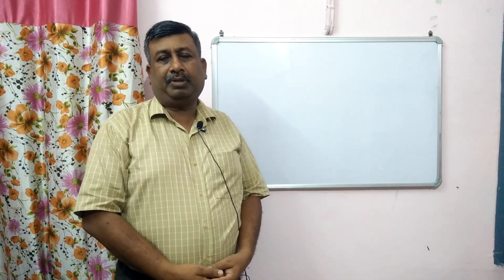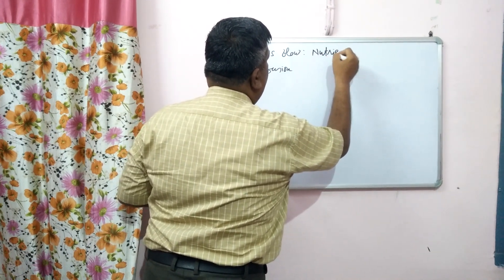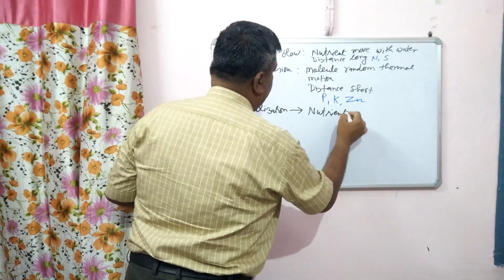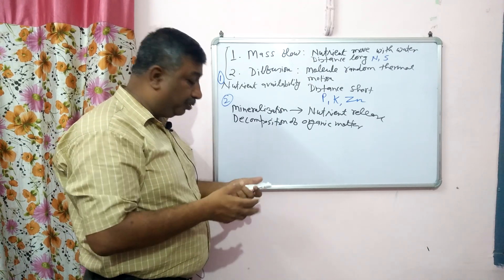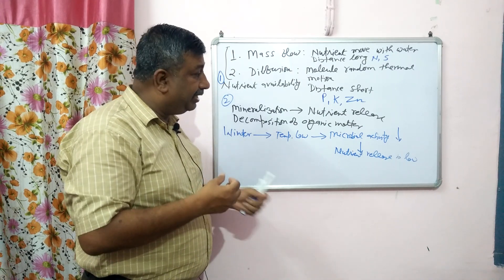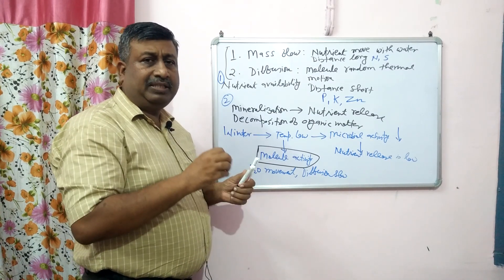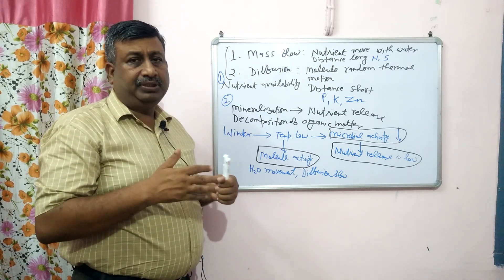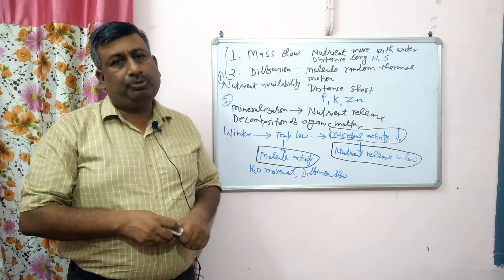Reasons for Poor Nutrients Availability in Winter Season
Reasons for poor nutrient availability in winter season